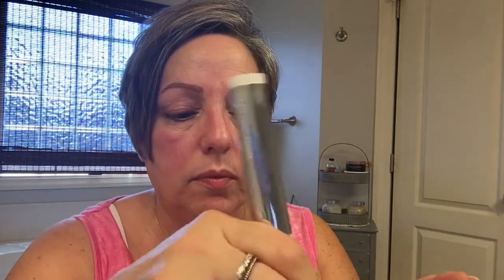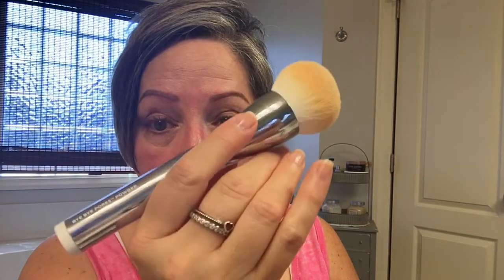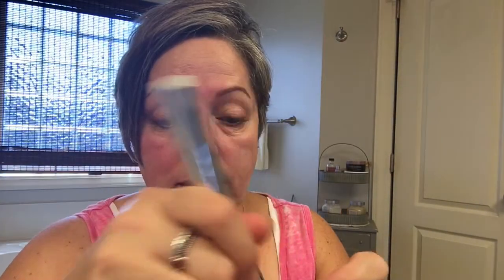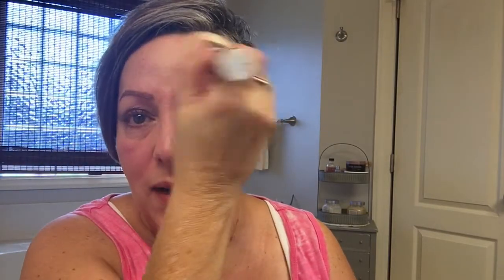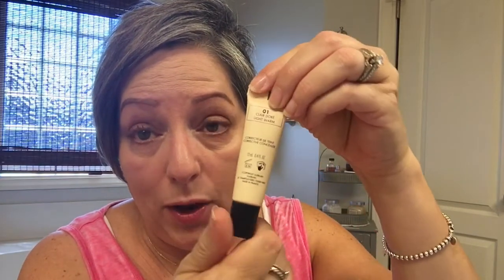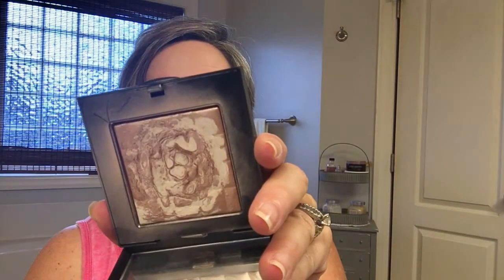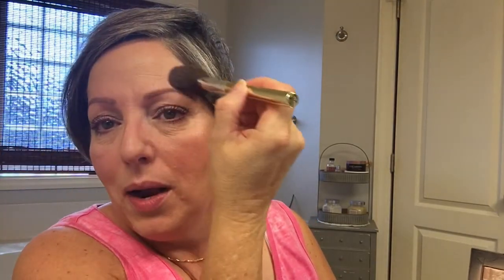HOW I PUT ON MY FACE AND MY NEW CHANEL ADDITION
You are never too old to love putting on a fresh makeup face.  My passion for the art of makeup, and sharing a new product like Chanel Ombré Cream Eye Shadow.  So exciting and beautiful!

Hourglass Mineral Veil Primer
MAC concealer
RF Mineralized Powder
IT Cosmetic Heavenly Powder Brush
Clinique BB Cream
Guerlain cover corrector
Anastasia Beverly Hills Brow Whiz
Microblading -Eyebrow Inc Microblading / Mobile Alabama
Surratt eye lash curler
MAC Concealer
LAURA MERCIER Powder
Chanel #808 Ombré Premier Cream Shadow
Lancôme Le'Extend Mascara
Chanel Pink Explosion
TwoFaced Chocolate Soleil
IT Cosmetic Powder Brush
Becca angled Brush
Bobbi Brown Highlighter Pink Glow
Revlon Colorstay
YSL Rouge Voluptuous No. 8